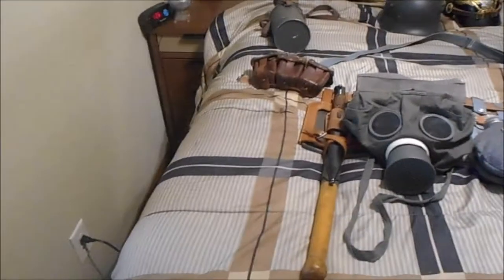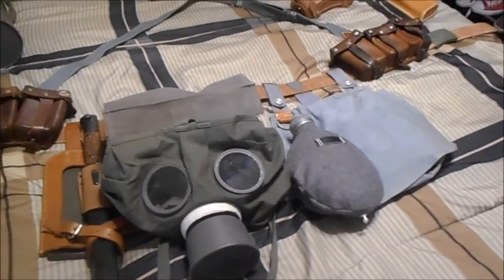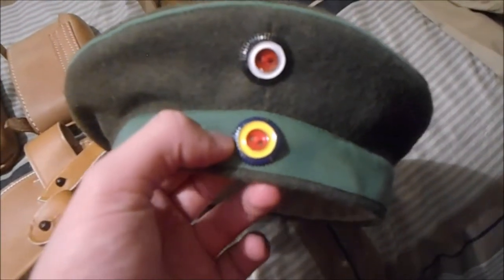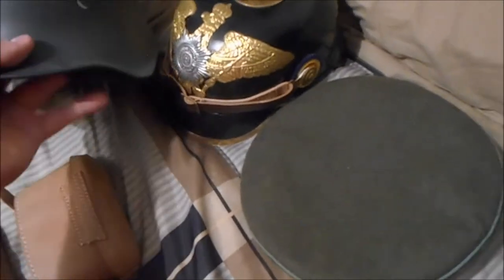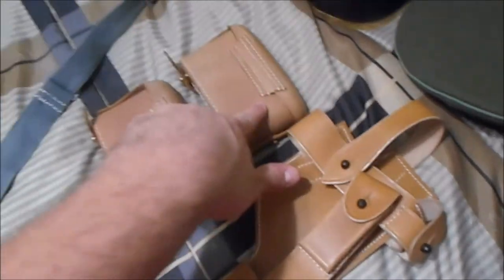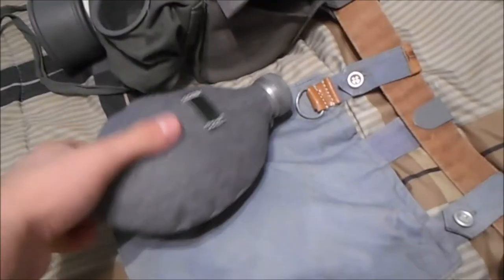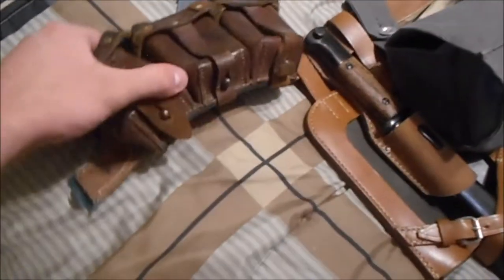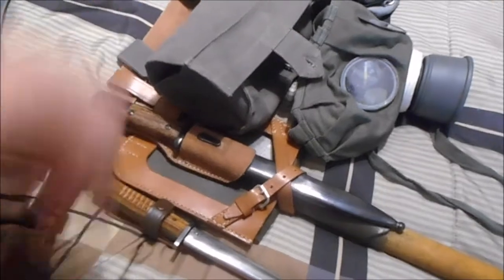Collection Update III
All my WWI Stosstrupp and Fusilier gear